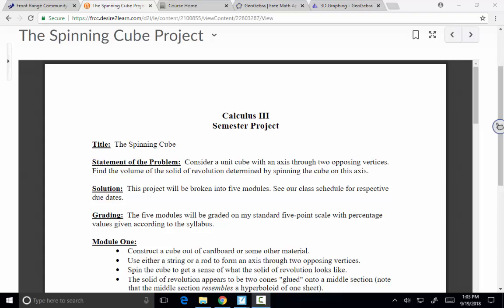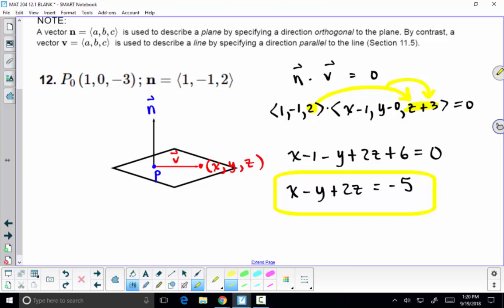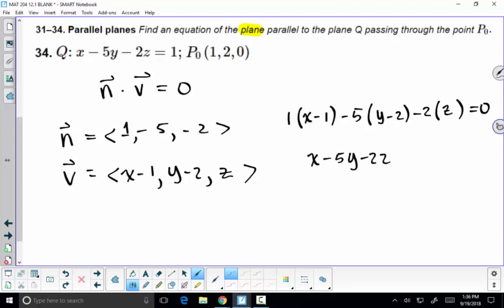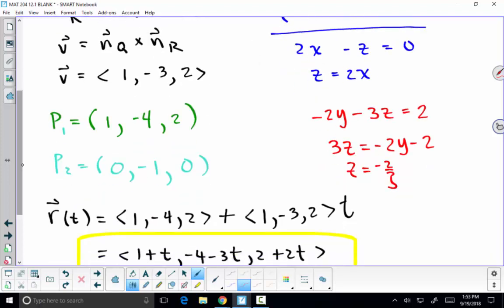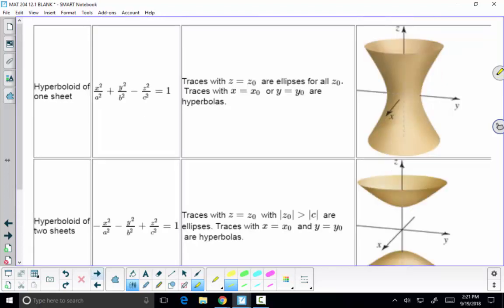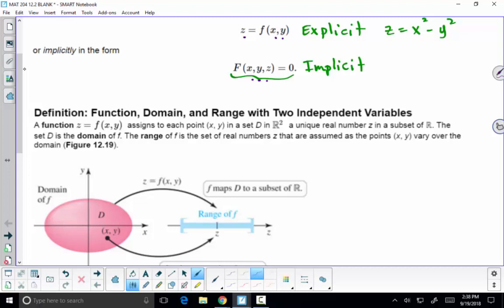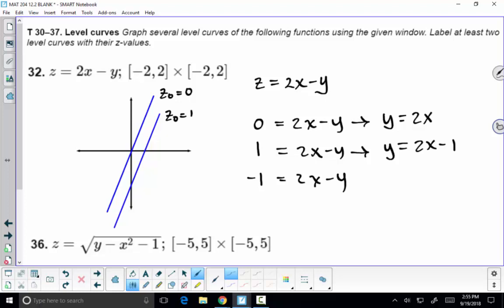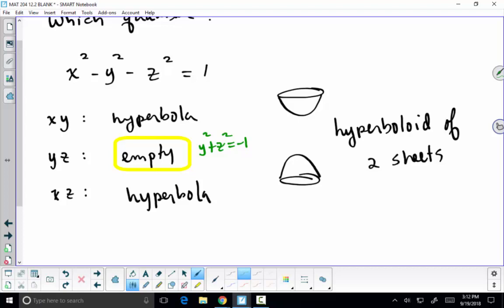Calculus III 09.19.2018 Lecture 8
12.1 Planes and Surfaces
12.2 Graphs and Level Curves